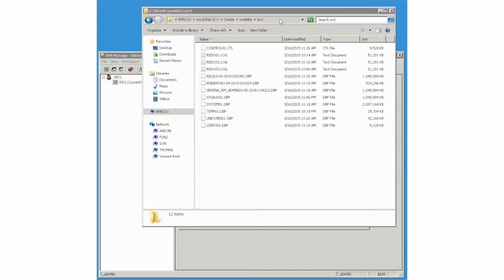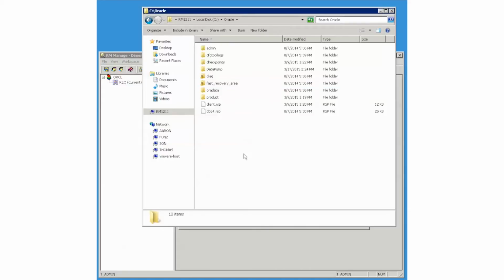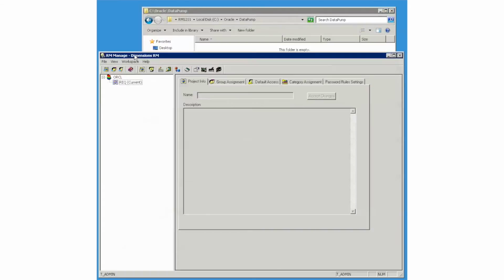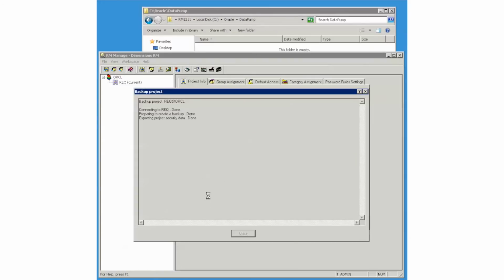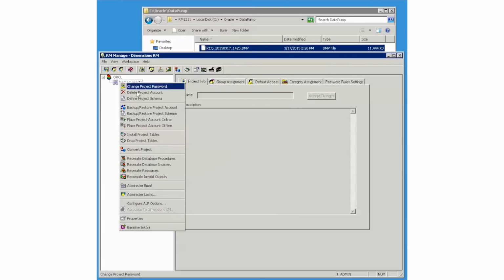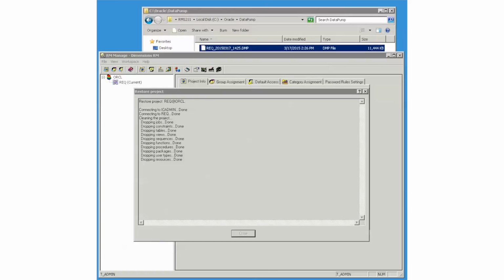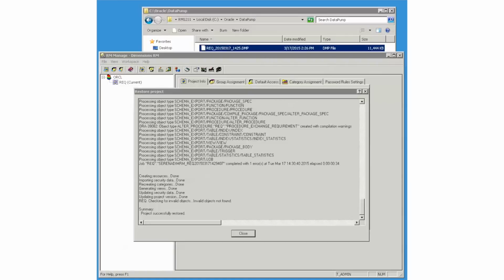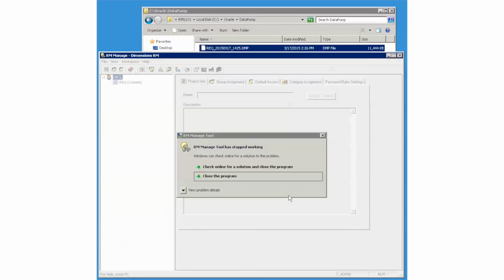Dimensions RM: Project Back Up and Restore